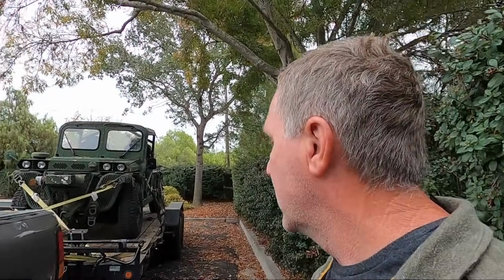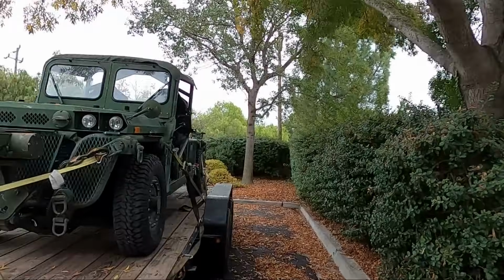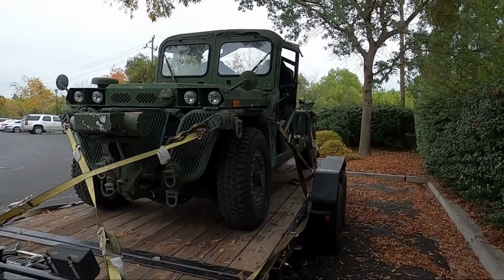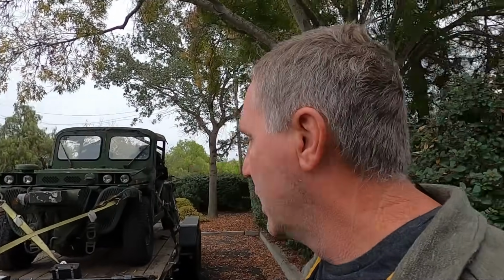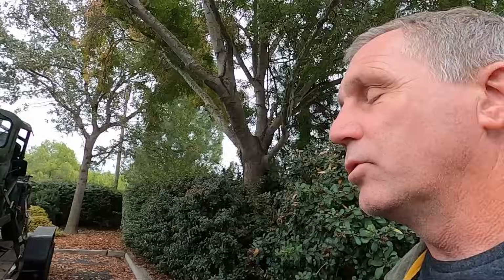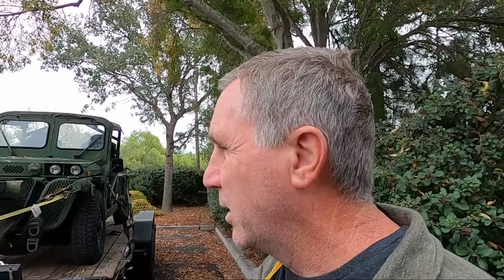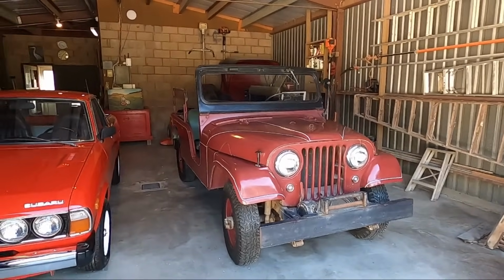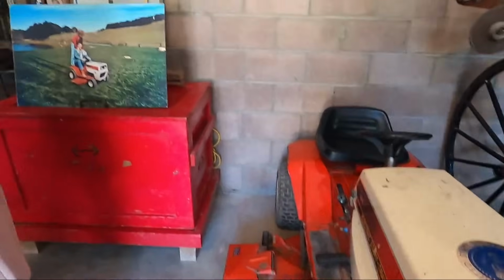M1161 Delivery to Reagan Ranch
After mechanically restoring M1161 Growler ITV-40 for the Reagan Ranch it was now time to deliver it.

This is a short video of the drive up to the ranch from the valley below and some video and pictures of the ranch and some of President Reagan's vehicles that are still up at the ranch. You can find his other jeep in the Ronald Reagan Museum located in Santa Barbara Calif.

And you can learn more about Young America's Foundation who owns the Ranch.

Thank you, to Dana Newquist and Andrew Coffin for the tour and your incredible hospitality.

Here are the links to my other 2 videos on the restoration of this M1161 ITV-40